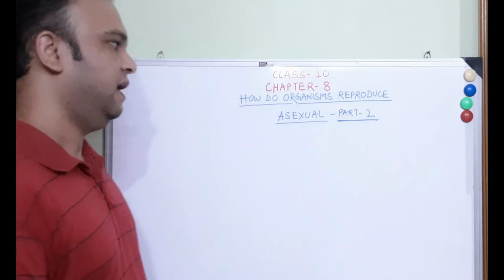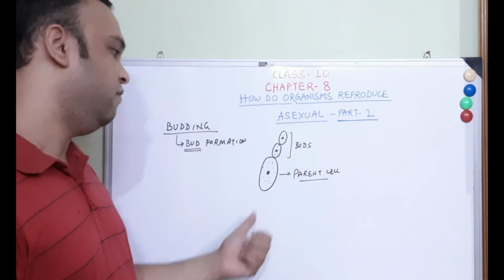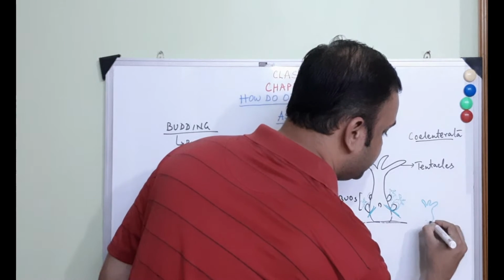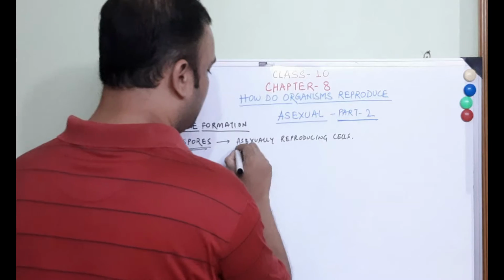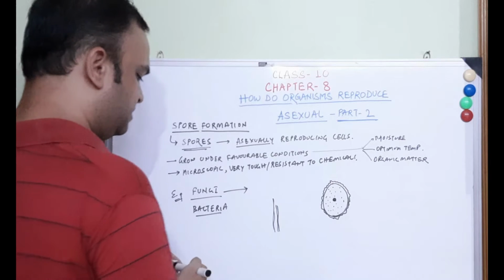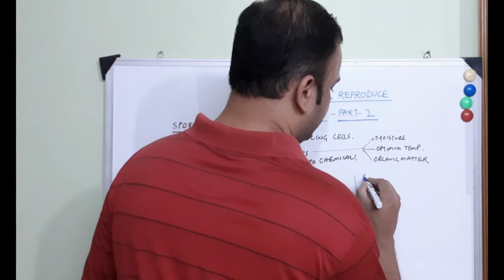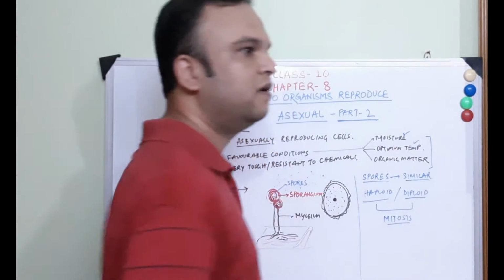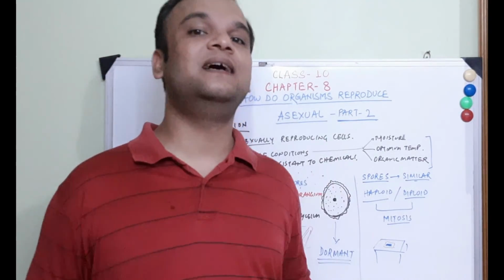BUDDING AND SPORE FORMATION CLASS X SCIENCE CHAPTER 8 REPRODUCTION. ASEXUAL REPRODUCTION.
ASEXUAL REPRODUCTION, BUDDING AND SPORE FORMATION EXPLAINED WITH DIAGRAMS.

Playlist for other topics of the chapter 6: Life processes